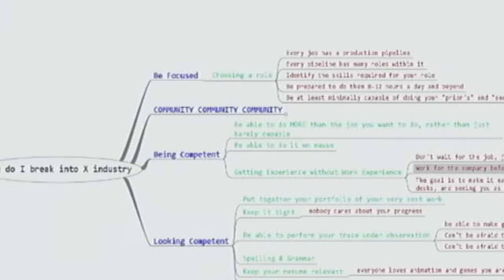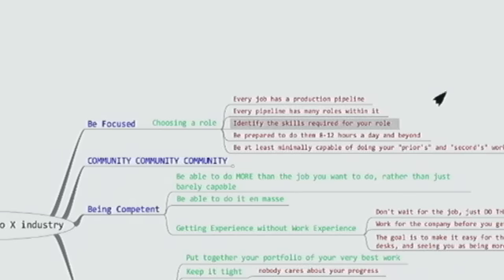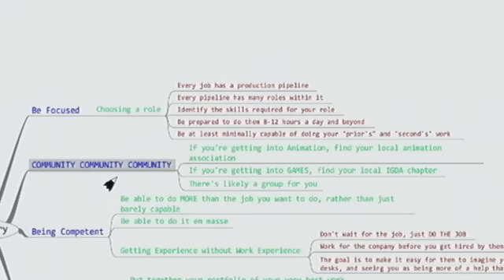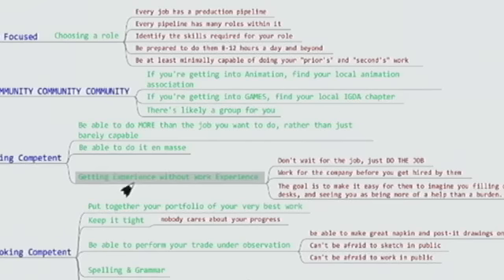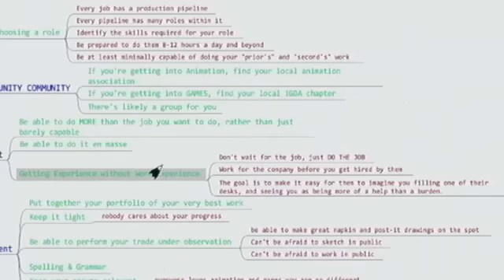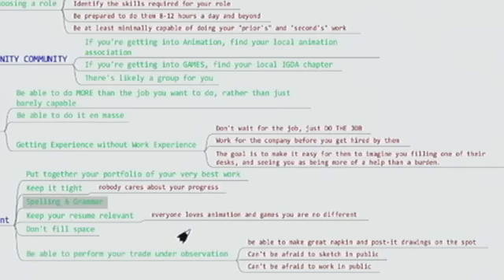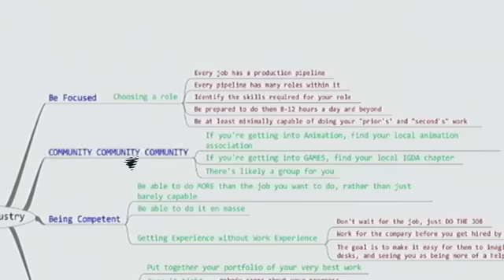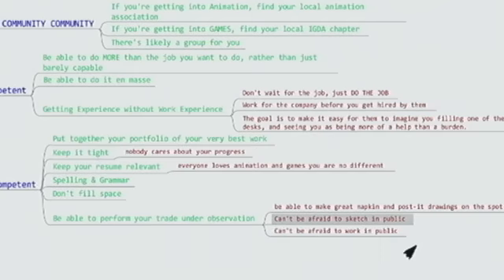How do you break into the X industry?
I get this question a lot.